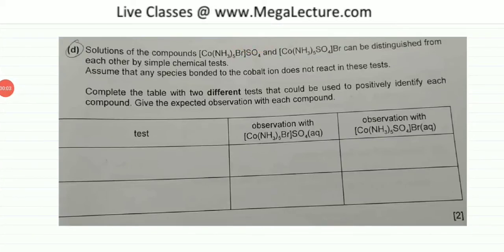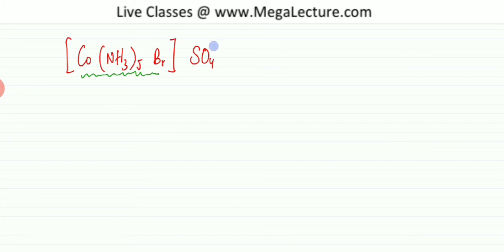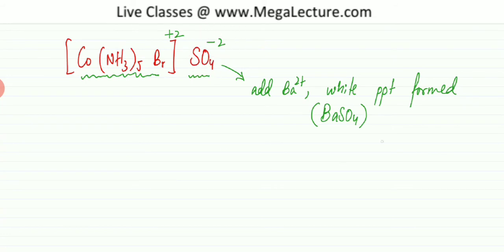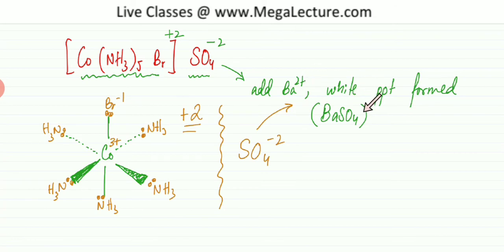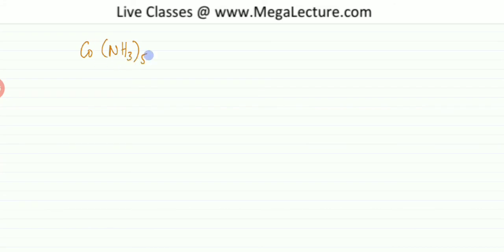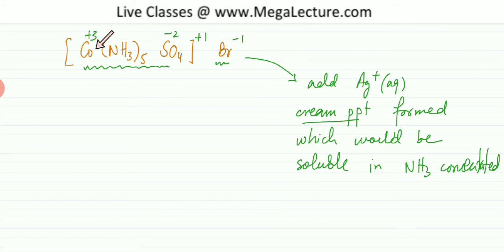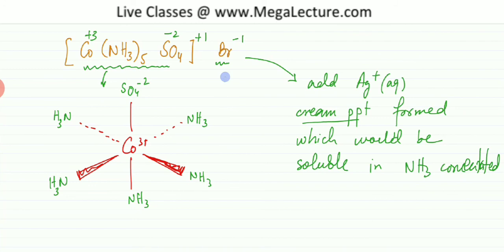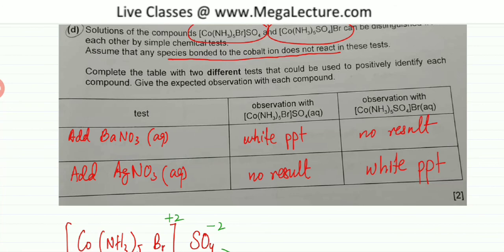Question on Complex Ions and Test of Anions